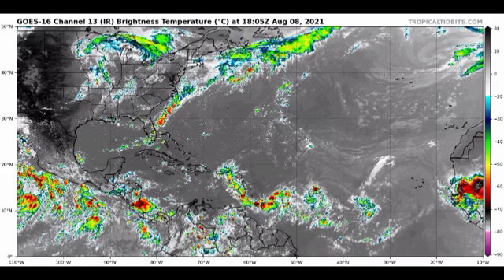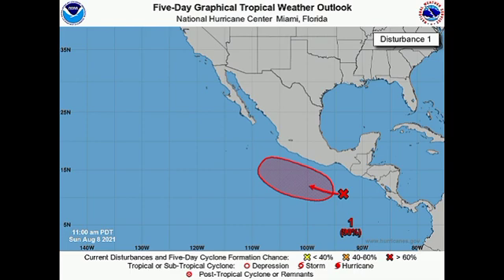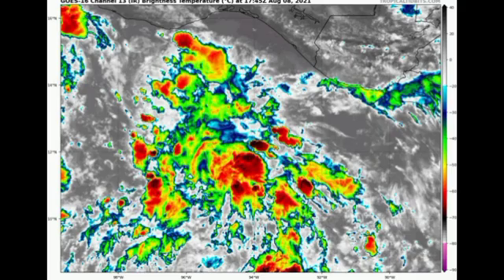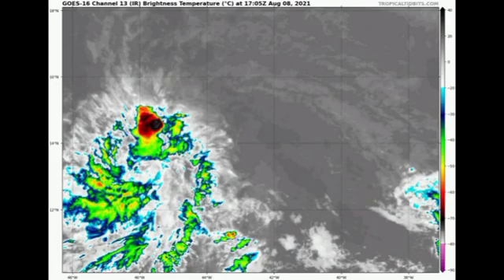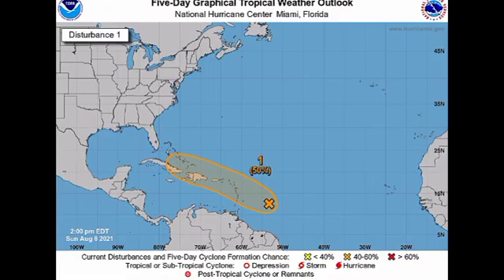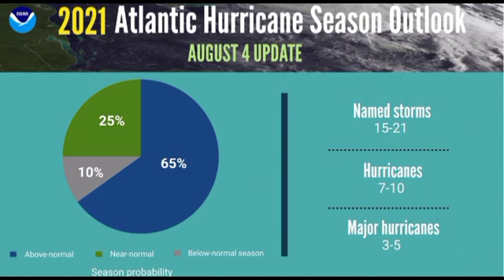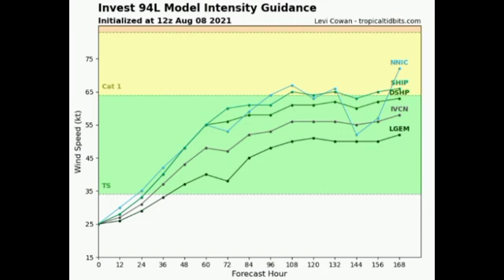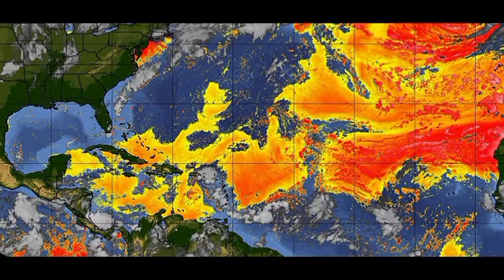Invests 93L and 94L threaten Caribbean, development soon? • EPAC updates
Hey guys, this video covers the latest on the Eastern Pacific and Atlantic basins where we have disturbances to pay attention to. Could we have tropical cyclones in the Atlantic this week?